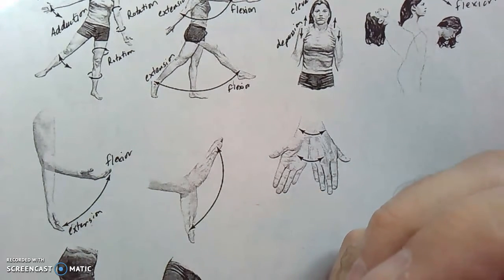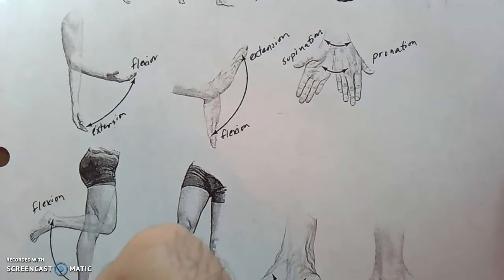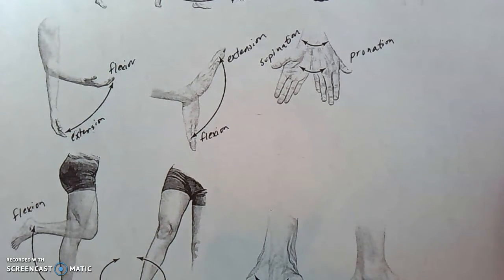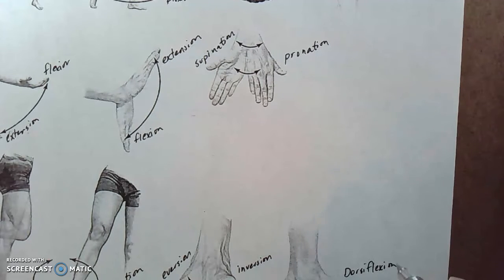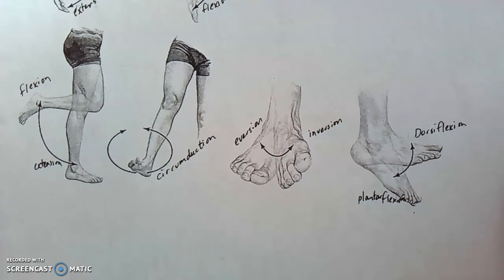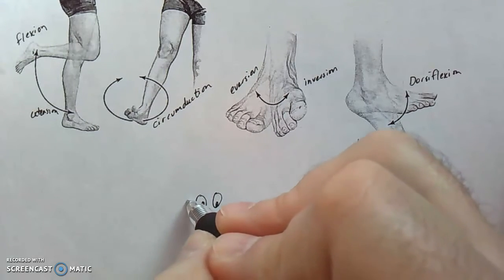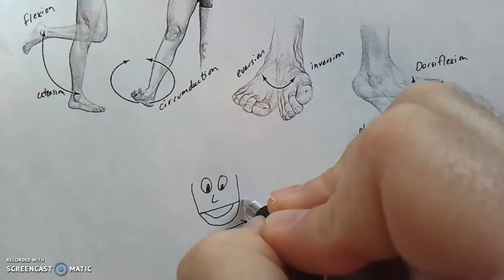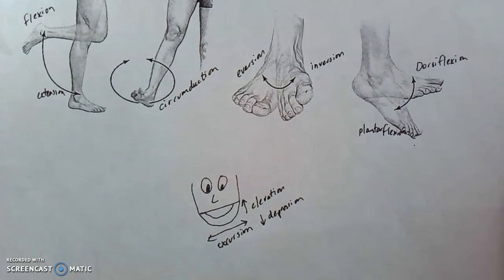Anatomy Chapter 9 Video 9